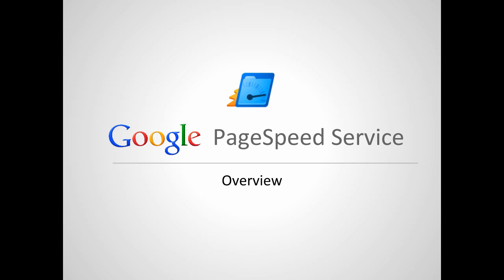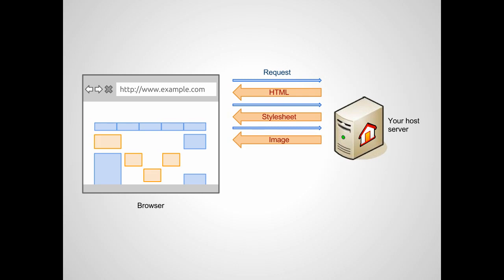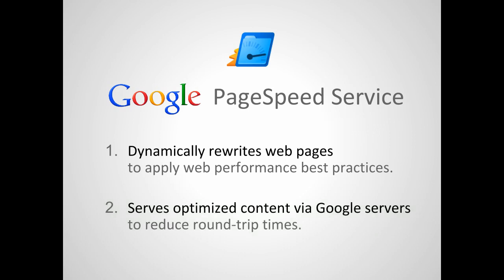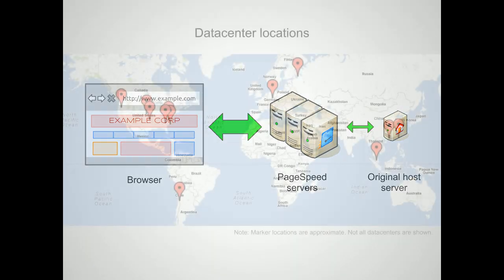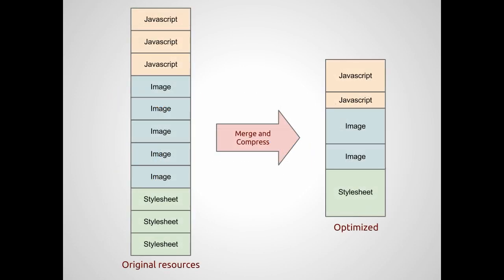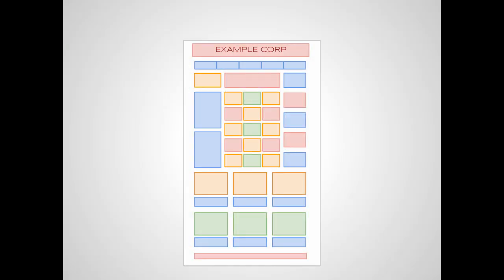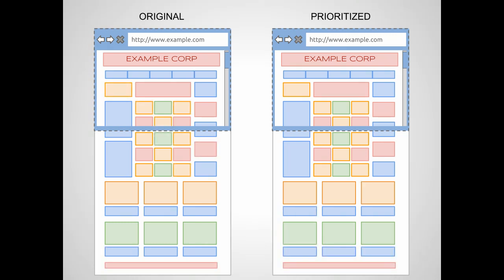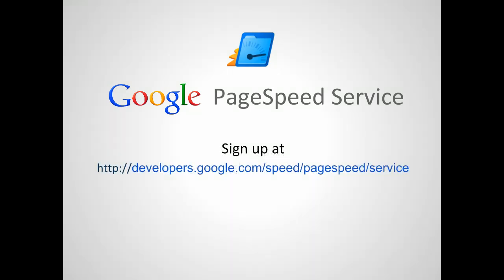Overview of Google PageSpeed Service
An overview of Google's PageSpeed Service, an online service to automatically speed up loading of your web pages. PageSpeed Service fetches content from your servers, rewrites your pages by applying web performance best practices and serves them to end users via Google's servers across the globe.